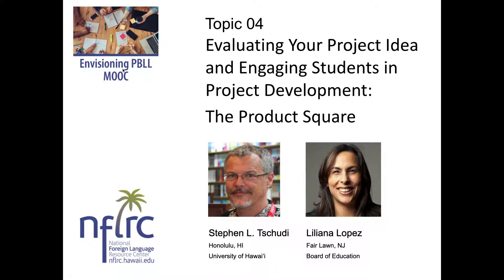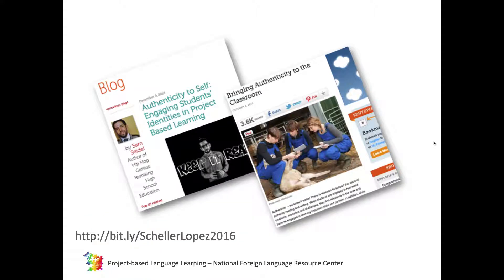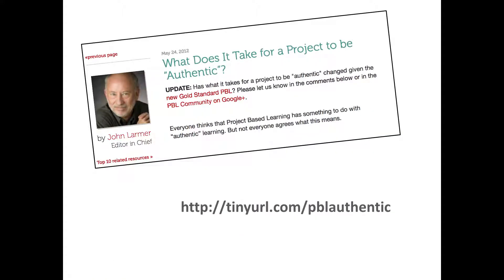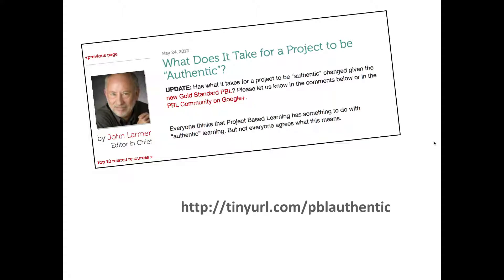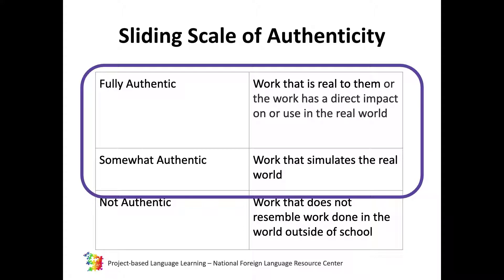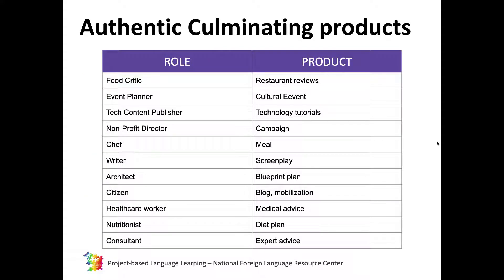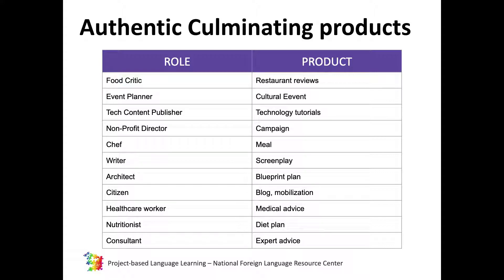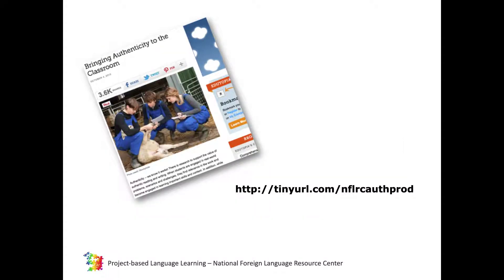L04 slides 03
Maximizing authenticity by referring to things people do in the world of work. This is the third video in Topic 04 in the NFLRC's "Envisioning PBLL" MOOC.
Links mentioned in the video:
(things to consider regarding authenticity)
(John Larmer on degrees of authenticity in projects)
(list of products associated with professional roles)